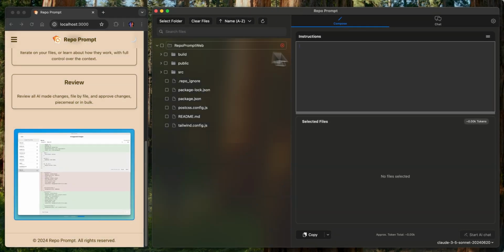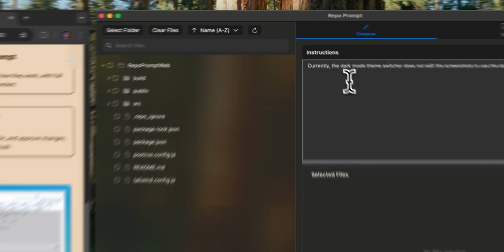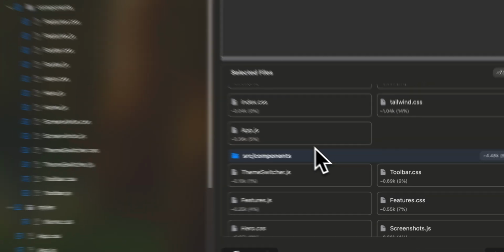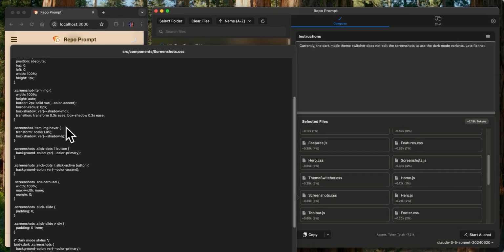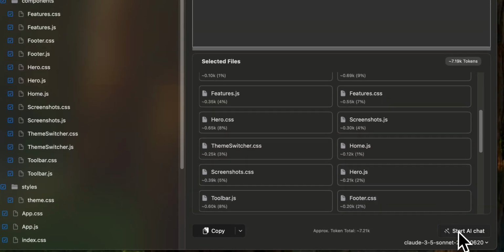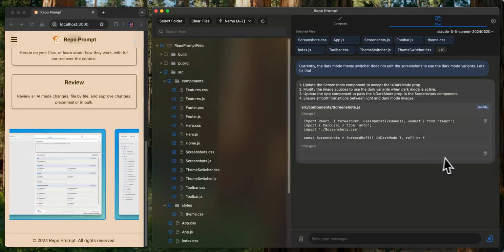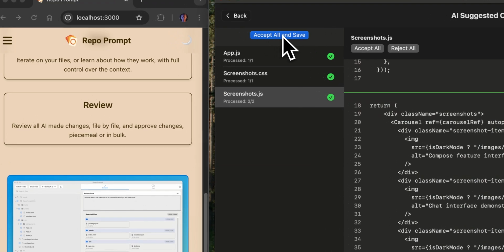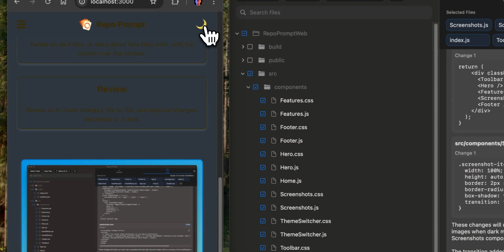Repo Prompt Demo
A macOS native app designed to remove all the friction involved in iterating on your local files with the most powerful language models.

This is a demo of me editing my website, having the AI generate changes, and merging them right back into my files.